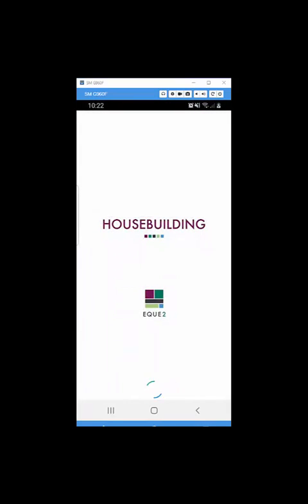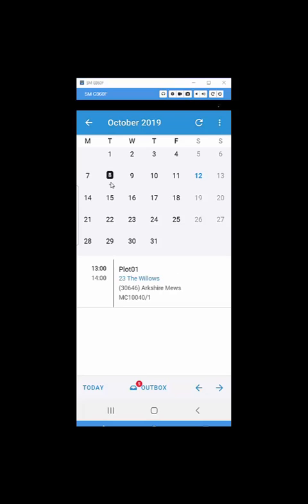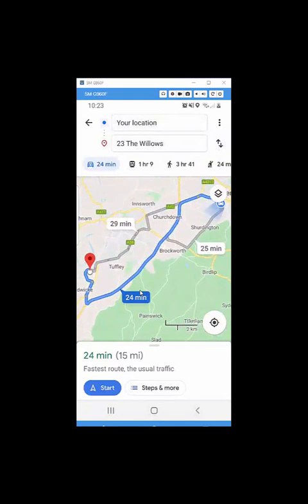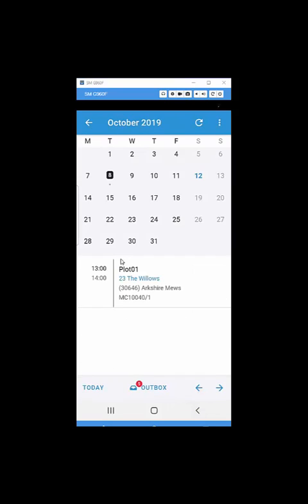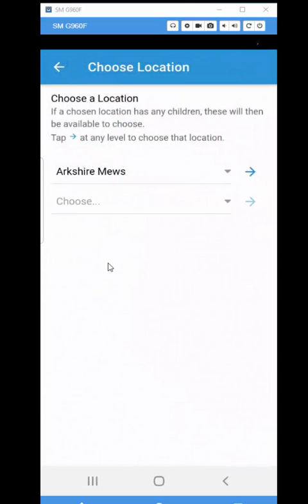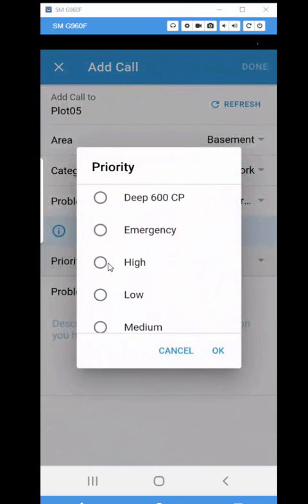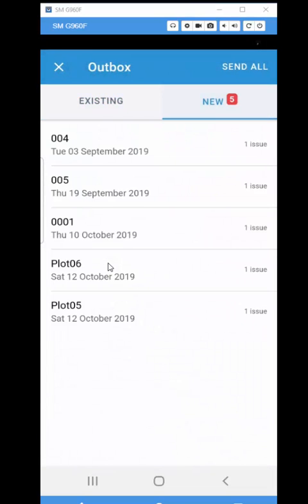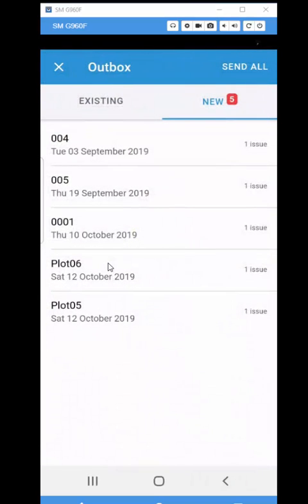Housebuilding - Care Mobile